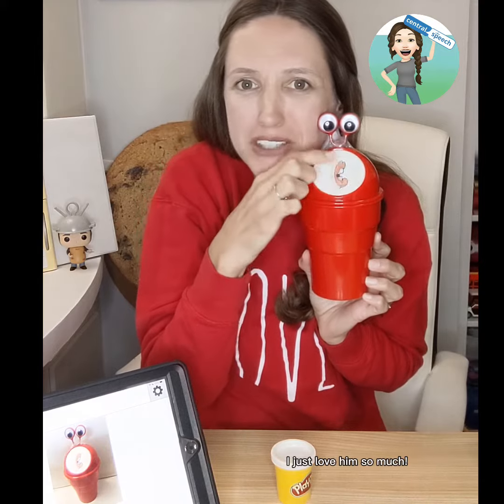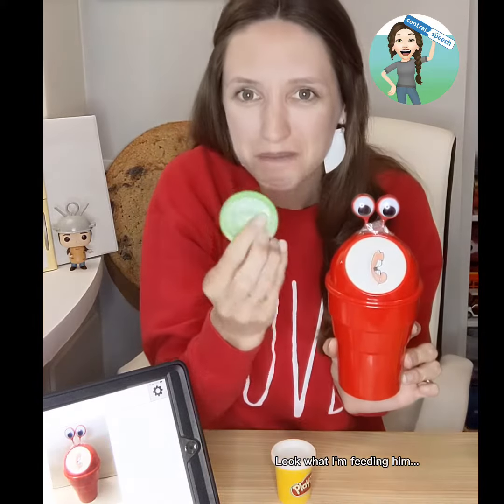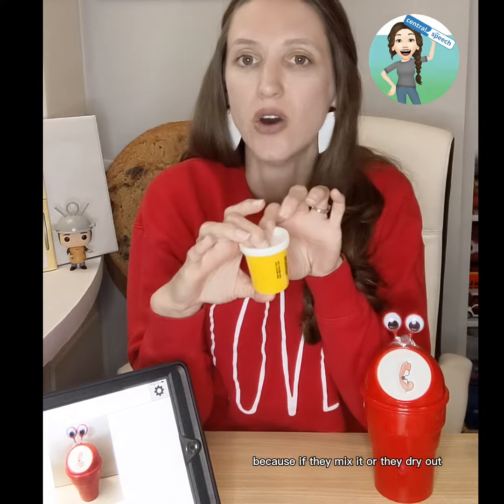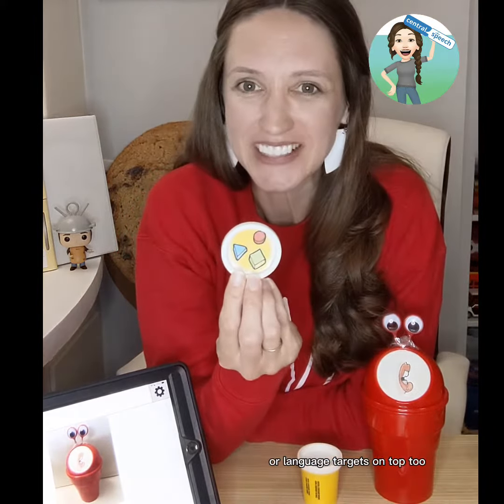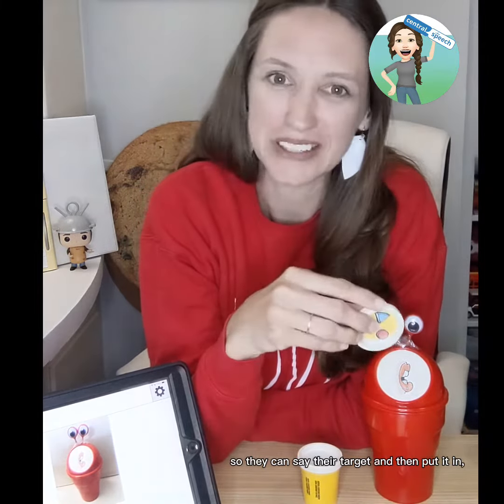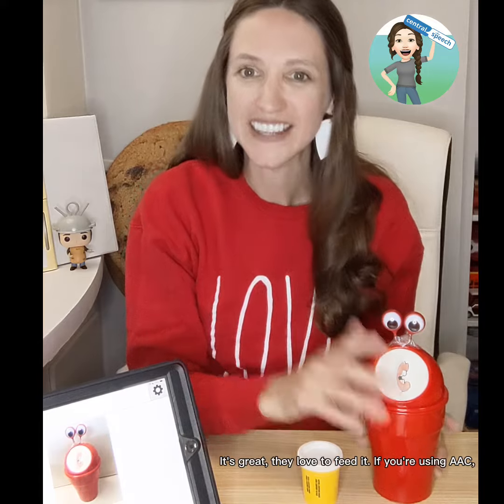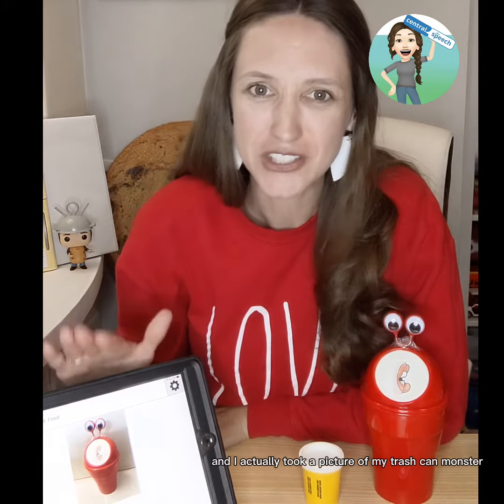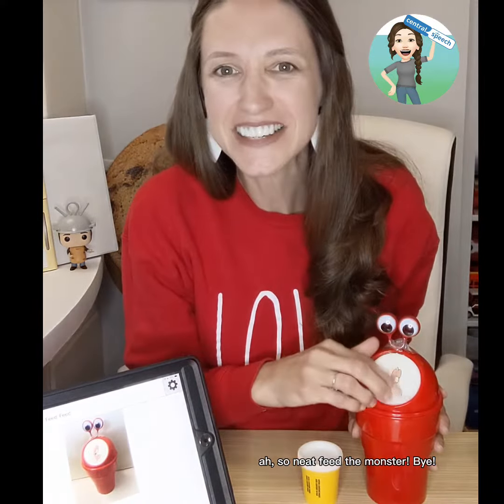What Do Play-doh Lids & a Trash Can Have in Common?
What do play-doh lids and a trash can have in common? Total fun! Put your articulation and language targets on the play-doh lids and feed the trash can. I also like to pair it with CoreVoice for my clients using AAC.